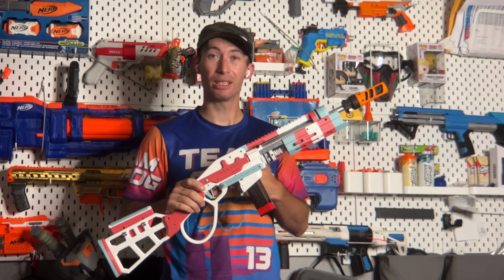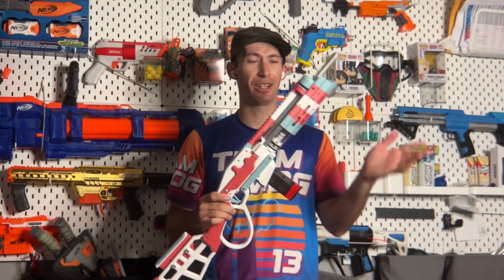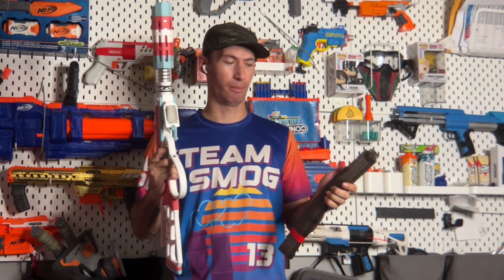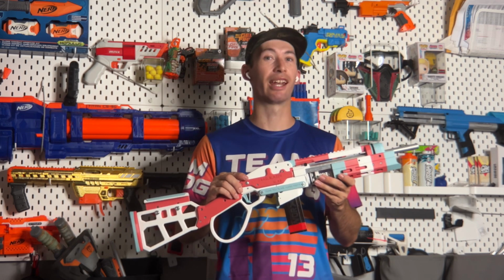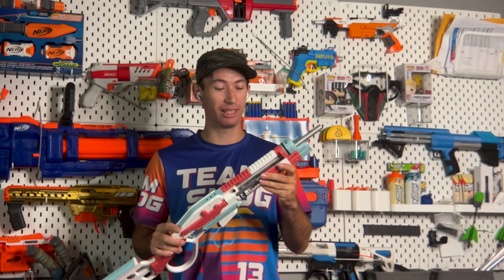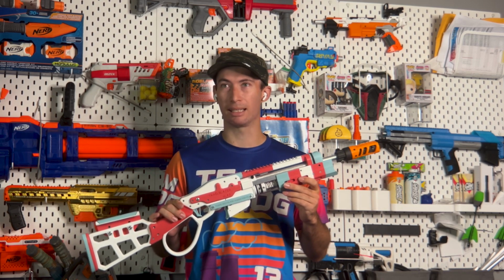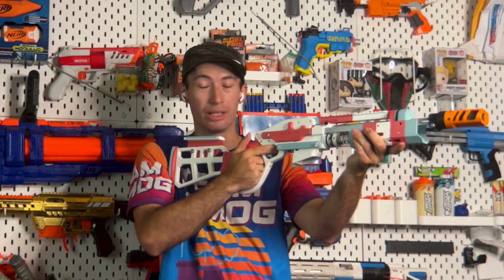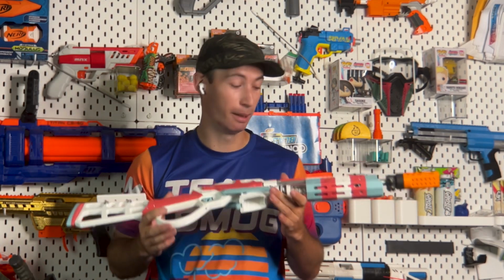The Good, The Bad, The Ugly… The Trailblazer SLAB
Today we are taking a look at the Sillybutts Lever Action Blaster… with a little twist... This High powered Nerf blaster is so much  and if you want to get one you should

Chapters
0:00 Intro
1:07 Overview
4:40 FPS Testing
5:13 Accuracy Testing
6:01 The Problems
7:42 Final Thoughts